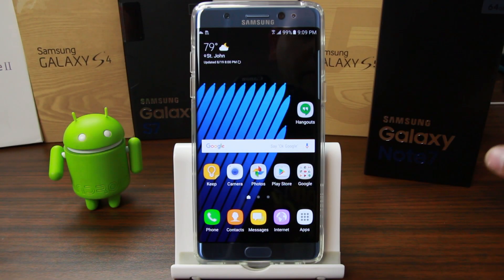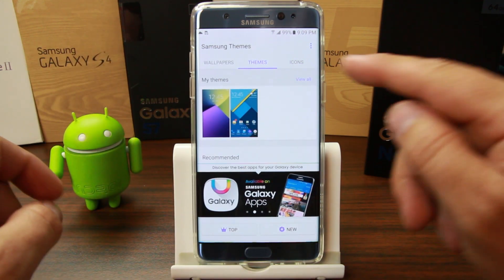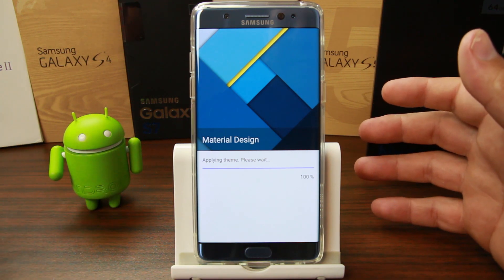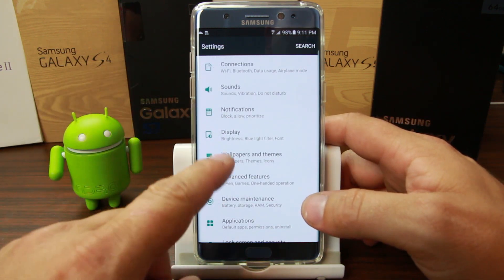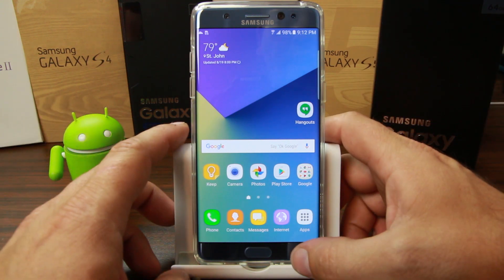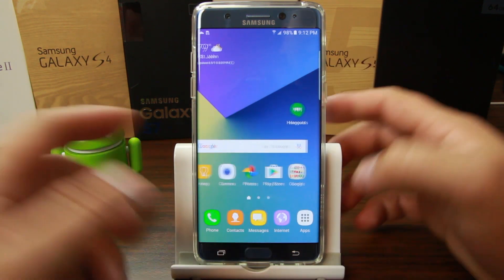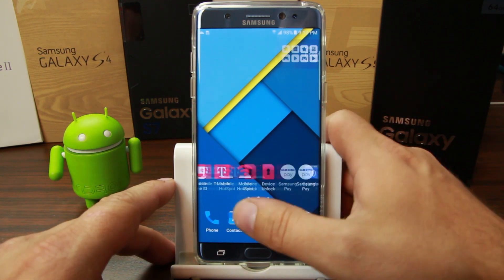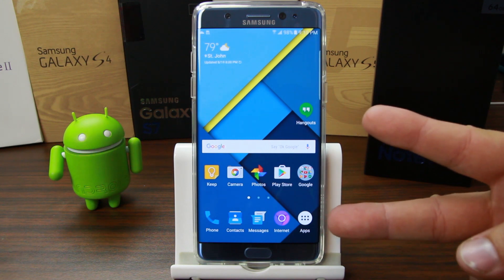Samsung Galaxy Note 7 Theme Engine and how to achieve that Stock Android look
Samsung Galaxy Note 7 Theme Engine and how to achieve that Stock Android look. check out my Galaxy Note 7 playlist here